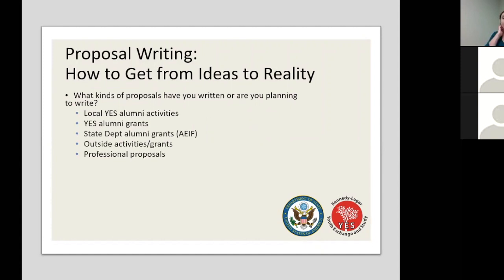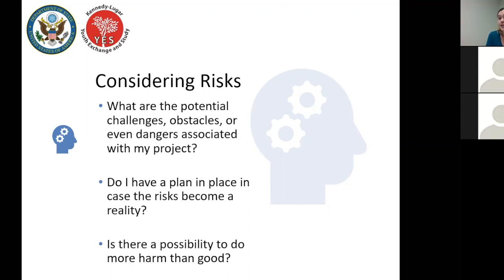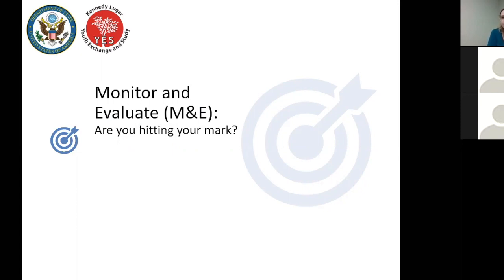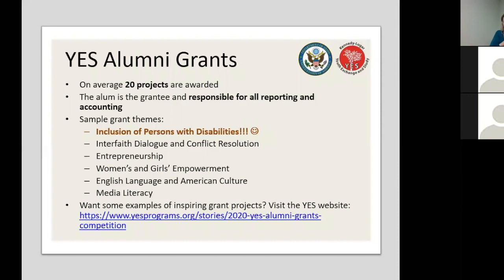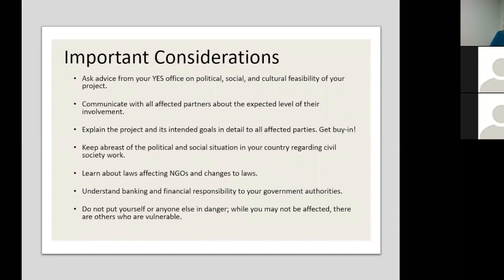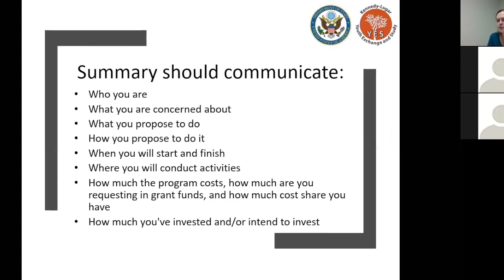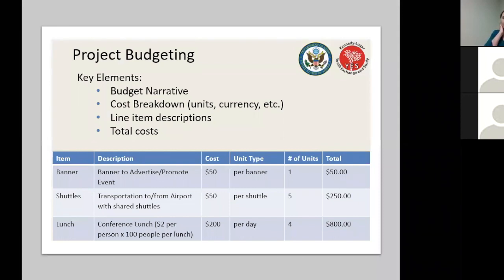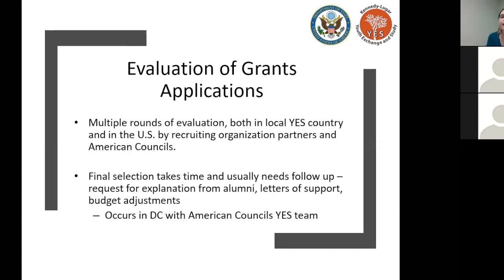YES Alumni Grants: Program Overview and Proposal Writing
This webinar provides a general overview of the YES Alumni Grants program, including grant program guidelines, types of projects, timeline, selection criteria, application process, and budgeting tips. It discusses how to articulate a project idea in a grant proposal and cover the essential elements of writing a compelling proposal. Participants will be encouraged to come up with innovative ways to address the who, what, where, when, why, and how of potential projects.